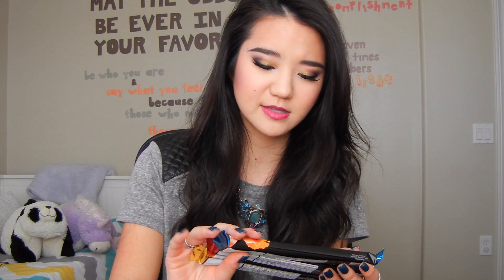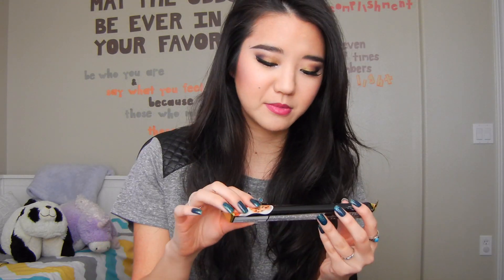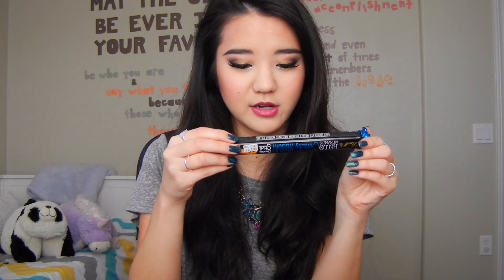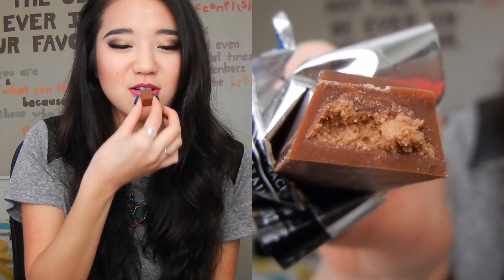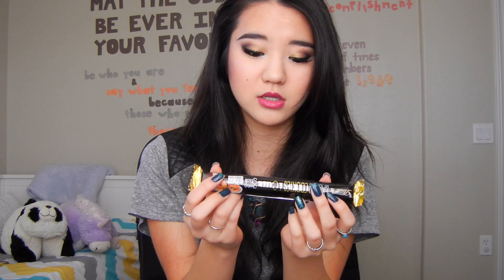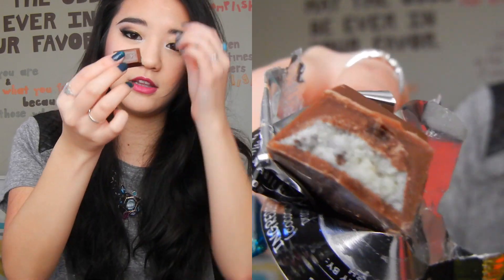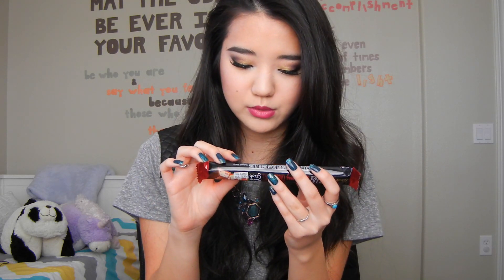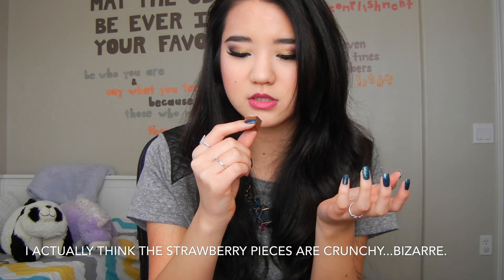Taste Test: Lindt Chocolate! (+ Ask Me Anything: Boys & Dating)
Please check my FAQs below before asking. Thanks!
I've been getting requests for a video about "boys" lol and a lot of you asked me "boy"-related questions for my Ask Me Anything video, so here's yet another chance to get your questions in. So...ask away! :)
FAQs:

1. What college do you go to?
Sorry! I don't answer this question for safety and privacy reasons. I have mentioned that I do go to a UC. If you know what school I attend, I'd appreciate it if you would respect my privacy and NOT post it. Thanks!

2. How old are you/what year are you?
I'm 21 years old and in my senior year of college.

3. What ethnicity are you?
Japanese American.

4. Can you do a makeup tutorial?

5. What camera/editing software do you use?
I use a Nikon Coolpix S8100, which I never recommend just because it's so old. I've been using it for over 2 years now. I use good ol iMovie to edit.

6. Why are you not answering my comments/messages?
This evil thing called Google+ only lets me answer certain comments, so if you don't have it, I can't reply (booooo google+). Comments on my older videos are harder for me to catch. If you want a quick reply, it's best to send me an ask on my blog/tumblr linked below.